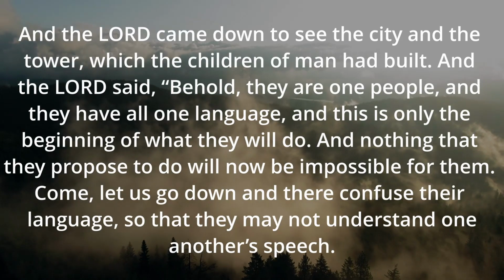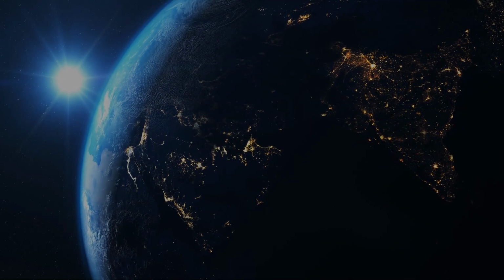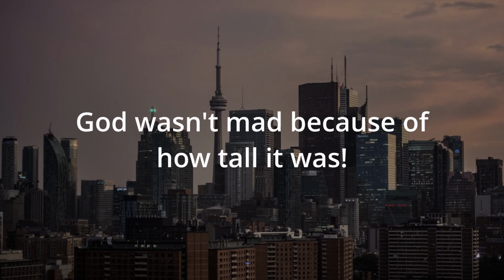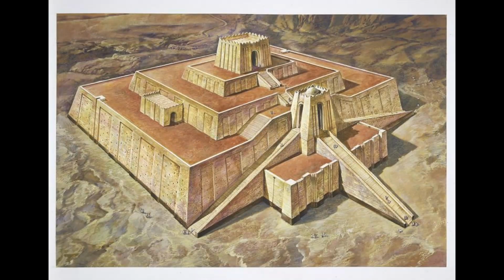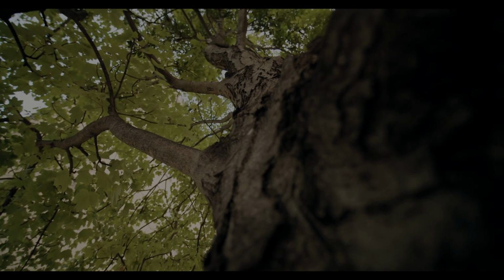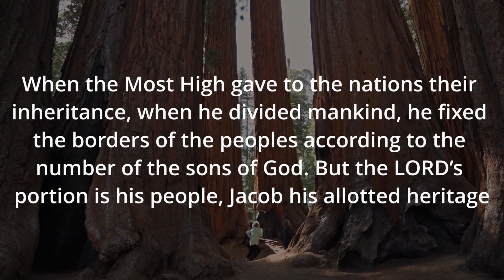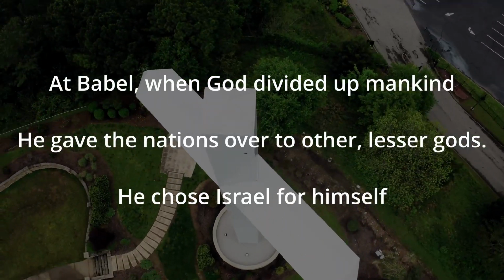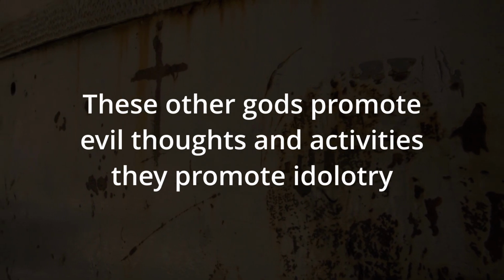What Really Happened at the Tower of Babel? You May Be Surprised!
In this video, we dive deep into the true story behind the Tower of Babel, challenging common misconceptions and shedding light on what really happened. The Tower of Babel wasn't just a mythical tower reaching into the heavens; it was a ziggurat, much like the ones still standing in Iraq today. I'll not only reveal where this ancient structure once stood but also explore why God chose to intervene and scatter the people. The rebellion at Babel was more than just a failed building project; it was a deliberate act of defiance against God's command to spread across the earth. By staying in one place and attempting to "make a name" for themselves, the people directly opposed God's plan for humanity.

Throughout the video, we'll also uncover the theological implications of this event and how it set the stage for the division of nations and the rise of idolatry. By examining scriptures from Genesis, Deuteronomy, and Psalms, we'll see how God responded to this rebellion by confusing languages and dispersing the people, effectively disinheriting the nations and setting them under lesser gods, while choosing Israel as His own. This video will not only clarify the historical and biblical context of the Tower of Babel but also connect it to larger themes of divine judgment, idolatry, and God's ultimate plan for humanity.